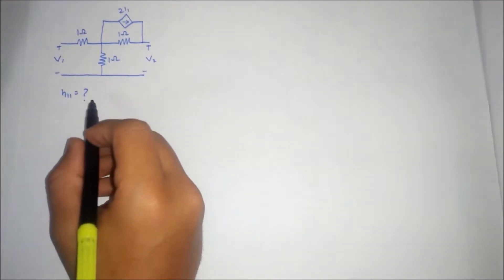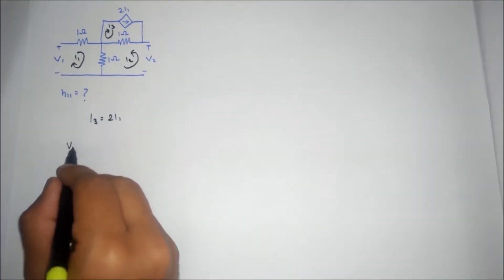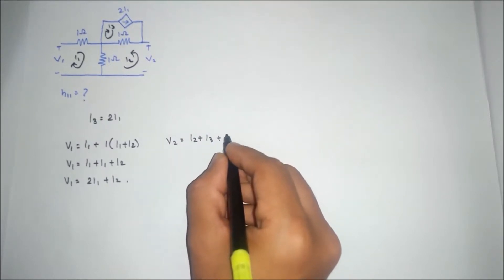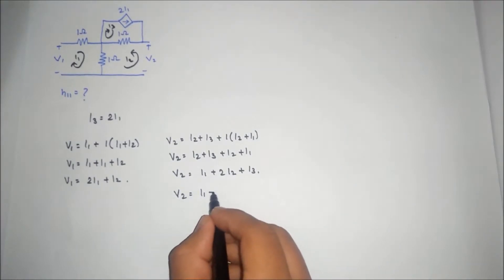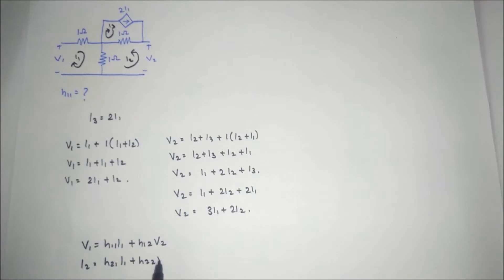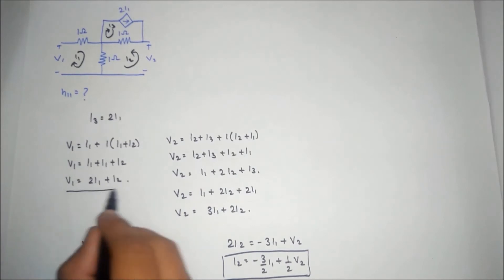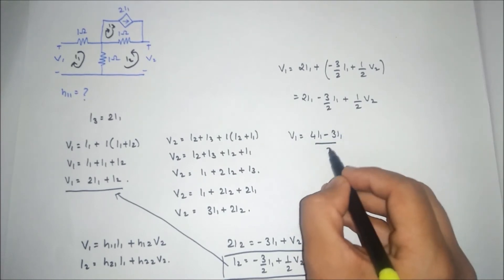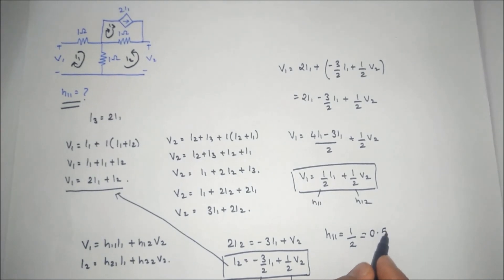GATE EE 2018 SOLVED QUESTION NO. 9